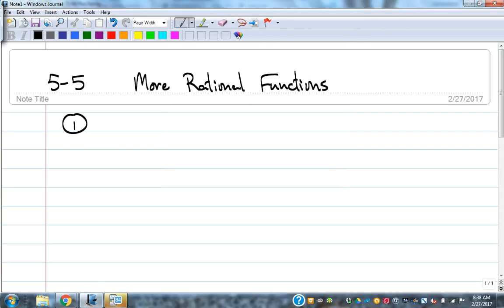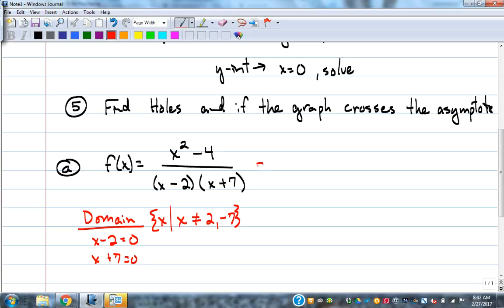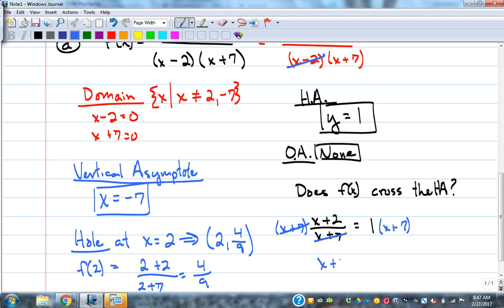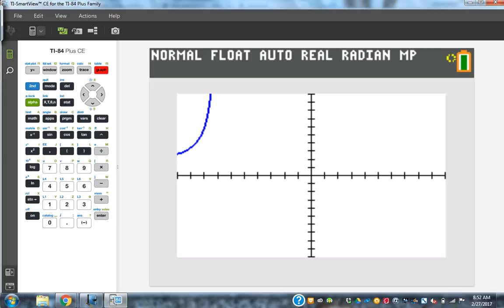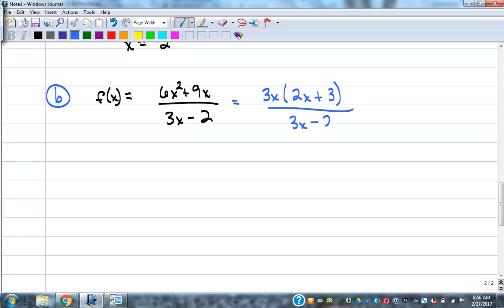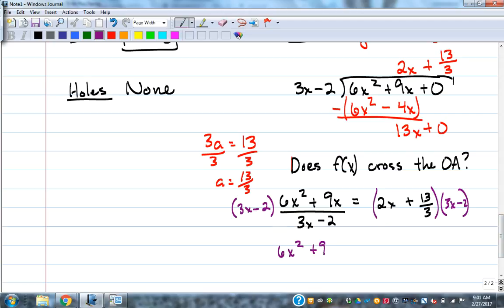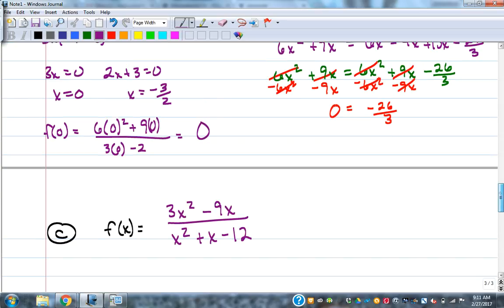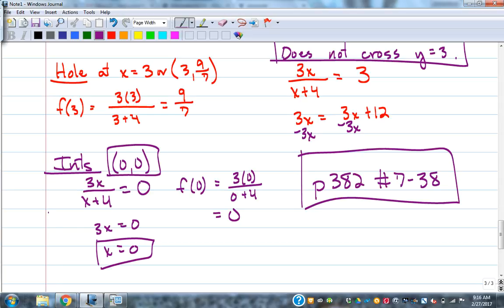College Algebra SP2017--5-5 More Rational Functions